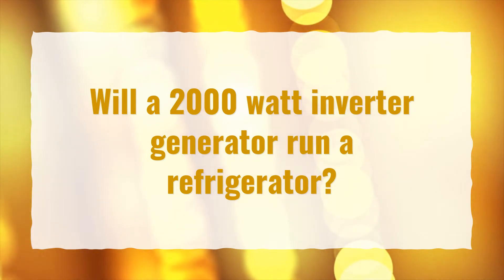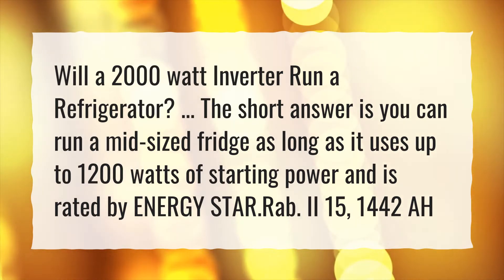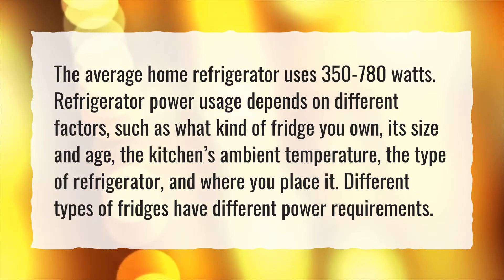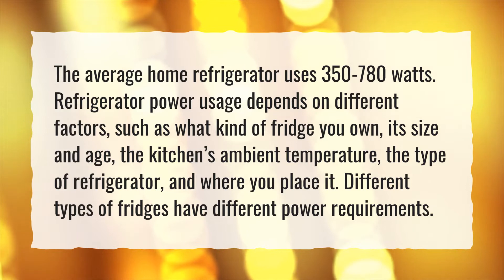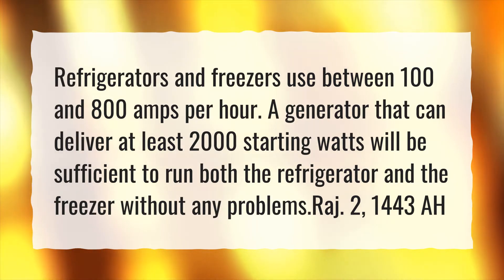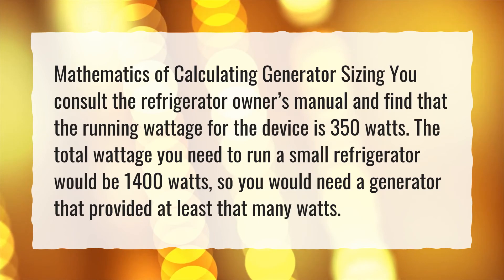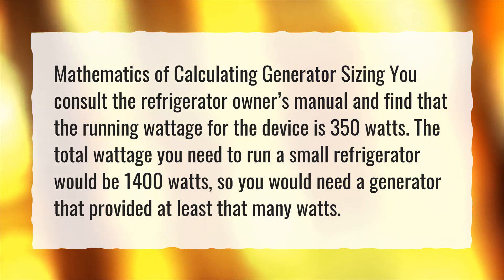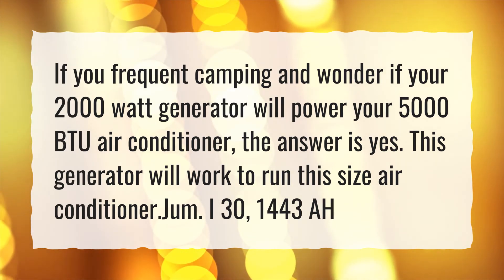Will a 2000 watt inverter generator run a refrigerator?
More About Can A 2000 Watt Generator Run A Refrigerator? • Will a 2000 watt inverter generator run a refrigerator?